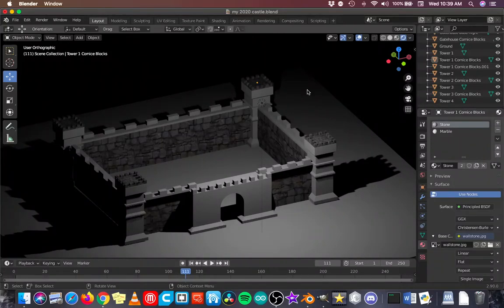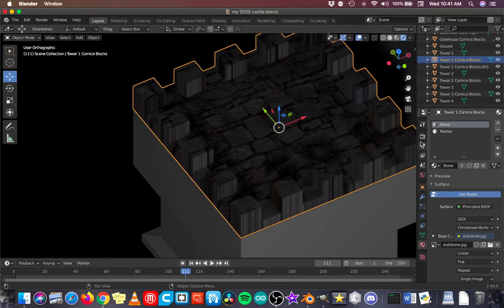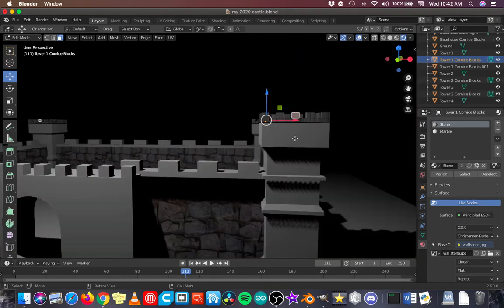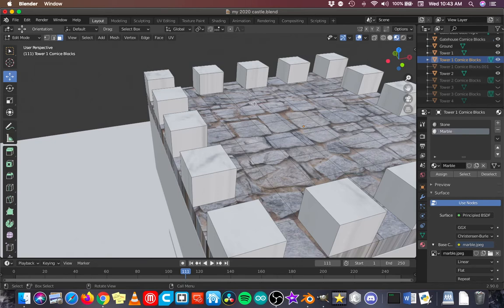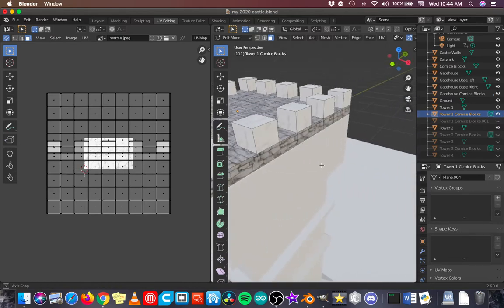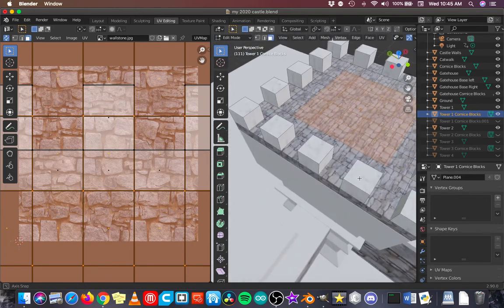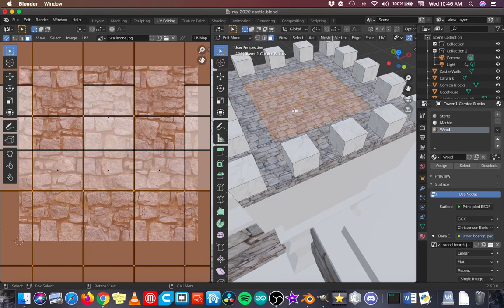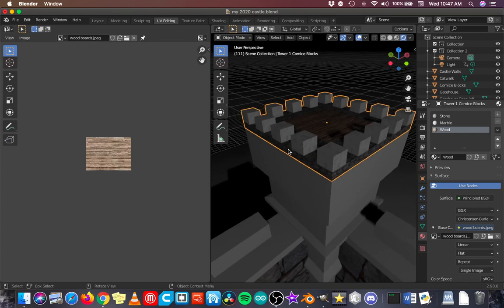UV mapping multiple image textures to one object in Blender 2 9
Using Material properties and the UV editing workspace, you can apply multiple materials and image textures to one blender object by applying the materials to individual faces.